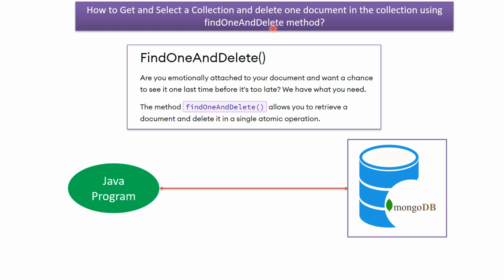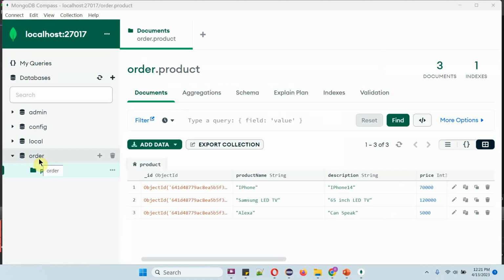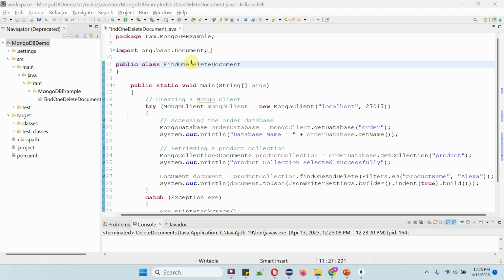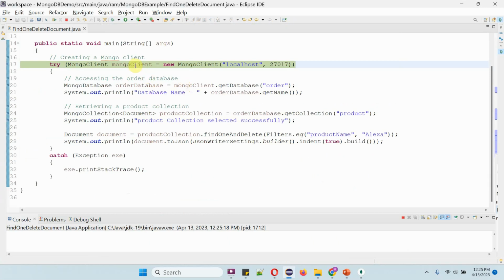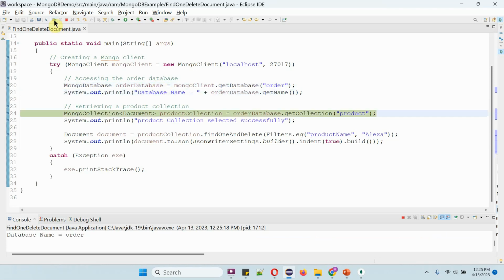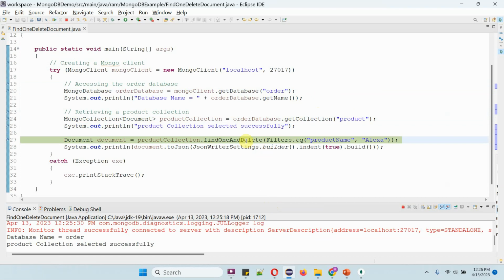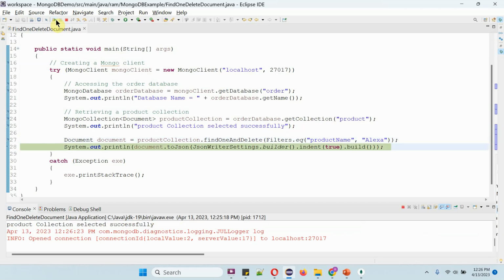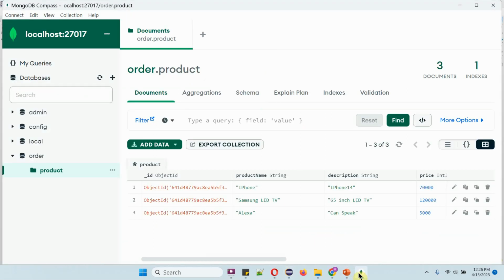How to delete one document in the collection using findOneAndDelete method? | MongoDB with Java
In this tutorial, we will guide you through the process of deleting a single document from a MongoDB collection using the `findOneAndDelete` method in Java.

First, we'll establish a connection to our MongoDB database using the Java driver. Then, we'll use the `findOneAndDelete` method to locate and remove a single document from the collection based on specified filter criteria.

Key points we'll cover include:

1. **Filter Criteria**: Defining the criteria to identify the document to be deleted.
2. **Error Handling**: Handling potential errors that may occur during the deletion process.
3. **Confirmation**: Ensuring that the document has been successfully deleted and handling the response accordingly.

Throughout the tutorial, we'll provide comprehensive code examples and explanations to help you understand the process thoroughly.

How to delete one document in the collection using findOneAndDelete method? | MongoDB with Java connection | MongoDB Tutorial for Beginners